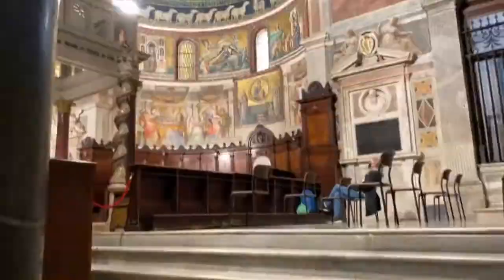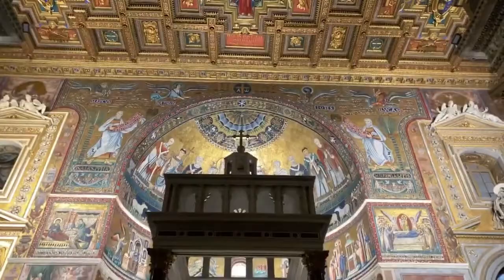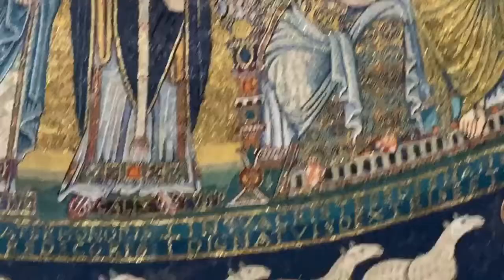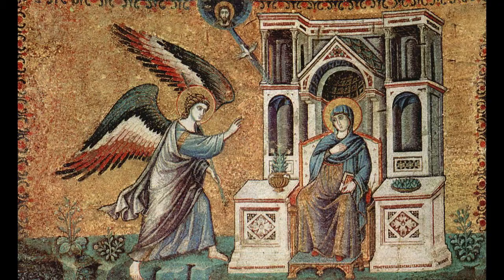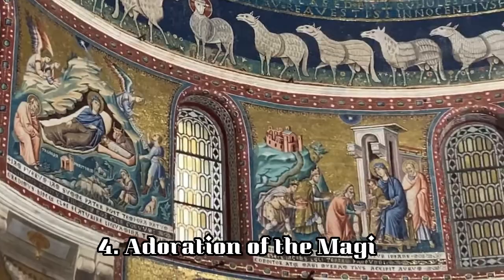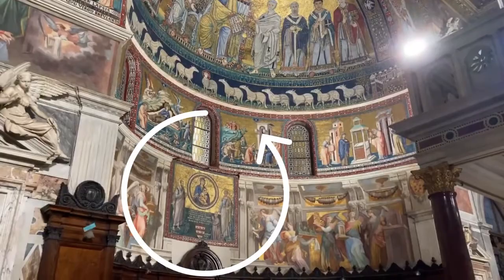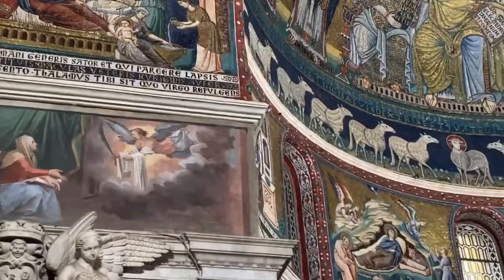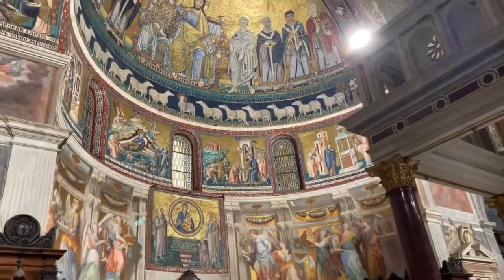PIETRO CAVALLINI’S MOSAICS IN THE BASILICA OF SANTA MARIA IN TRASTEVERE: The Medieval Mind-Set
A deep dive into Pietro Cavallini’s astounding medieval mosaics in the Basilica of Santa Maria in Trastevere, Rome. His medieval mosaics narrate important events from the life of the Virgin Mary. They were executed in the 13th century (c.1291).

This video is the 10th vlog of my new series in which I talk about art in a way that is accessible, fast, and fresh.

Make sure to check out my Instagram and Blog (down below) for more fast-paced, educational posts on art around the world.

Filmed in Trastevere, Rome, Italy (by me).
Edited by me.
Research and transcript by me.

FULL DISCLOSURE: The content in this video features exclusively the opinion of the author of the transcript and may not be relied upon for any use or purpose outside this video which is made for entertainment and educational purposes only.